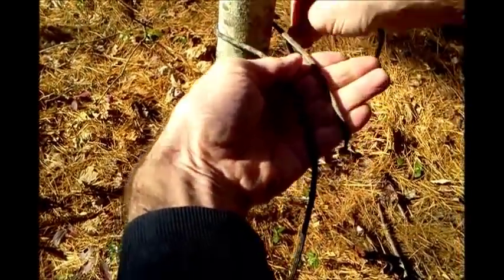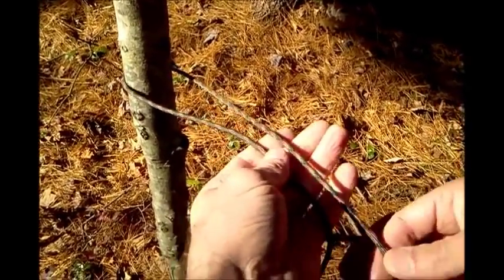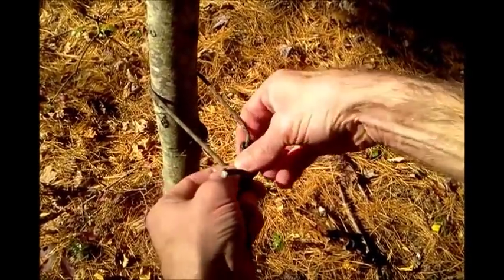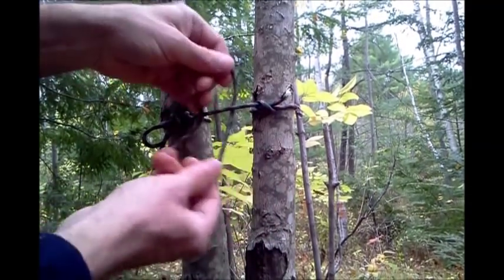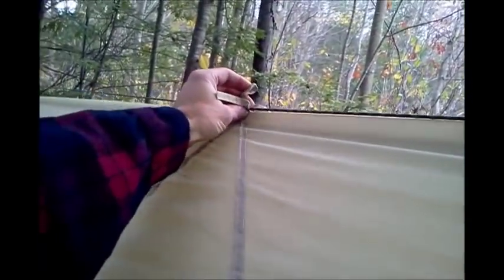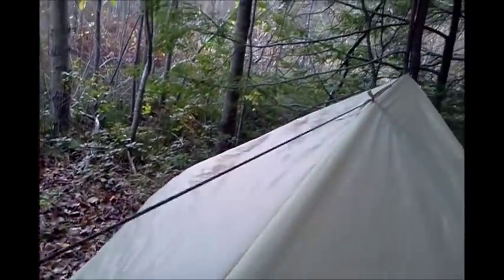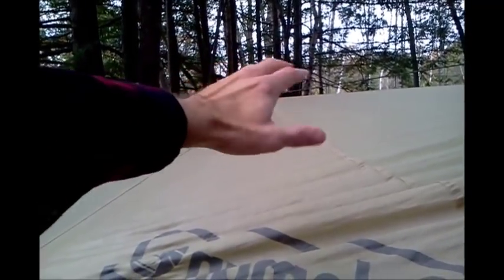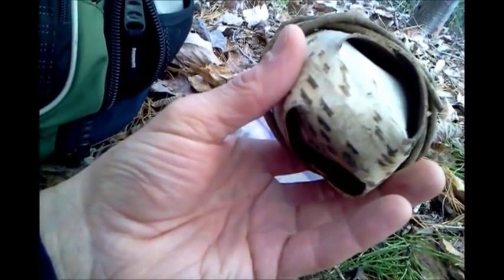3 Tarp Ridgeline Knots ➰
Practice Siberian Hitch, Power Cinch (modified Trucker's) and Prussik knots in this all-in-one top 3 tarp knots video. I repeat the knots slowly so you can see what I'm doing.

These knots are useful around the camp, securing loads, and rigging tarps. Practice makes perfect, so save to your Favorites for future reference.